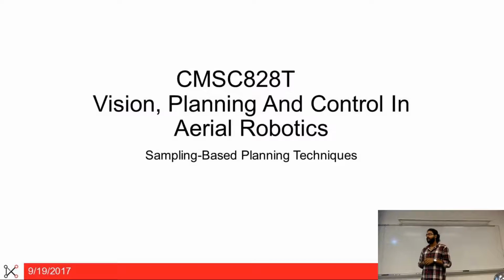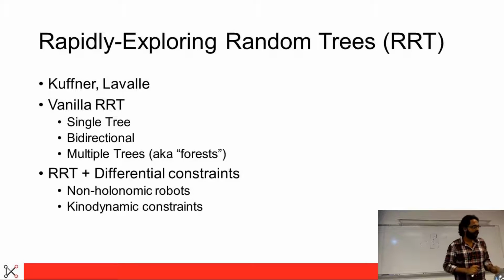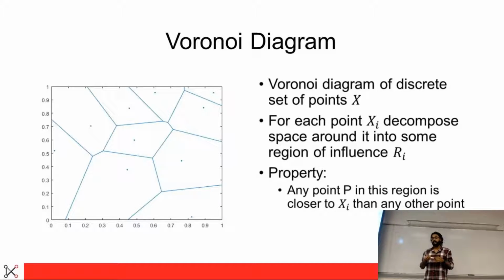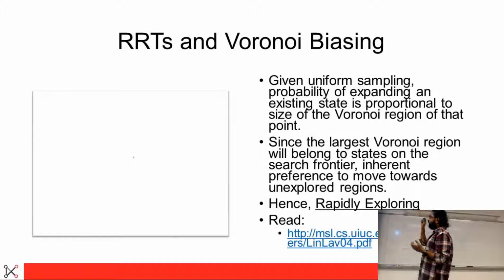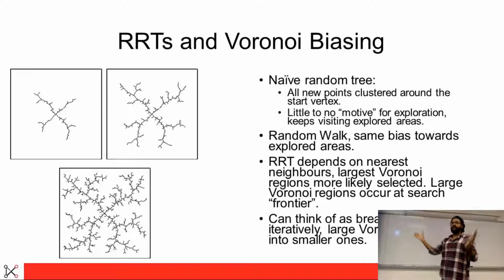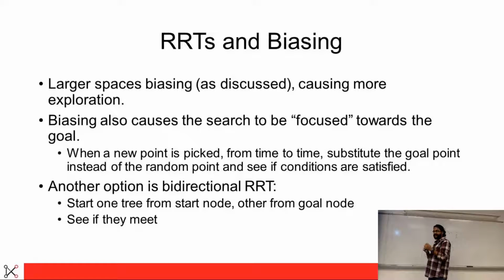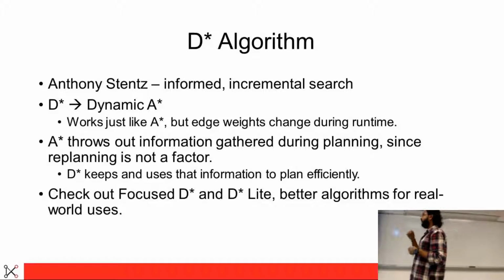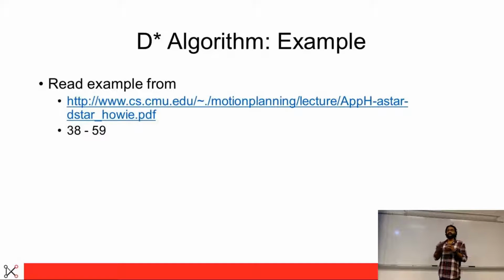Lecture 7: RRT and D Star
Lecture on RRT (Sampling based algorithm) and D* (adaptive search algorithm)